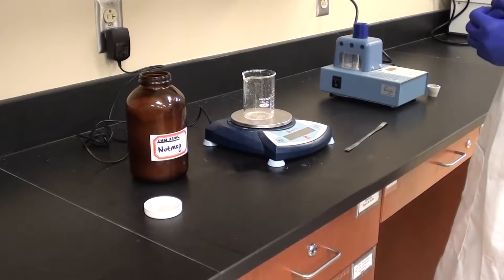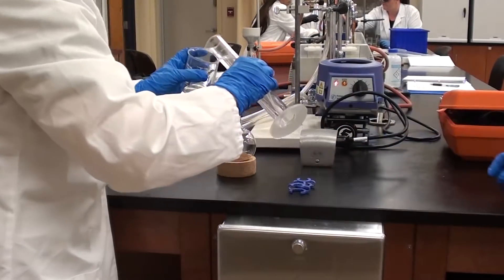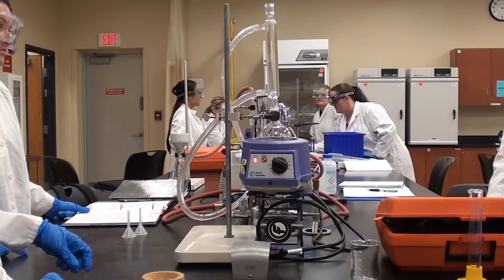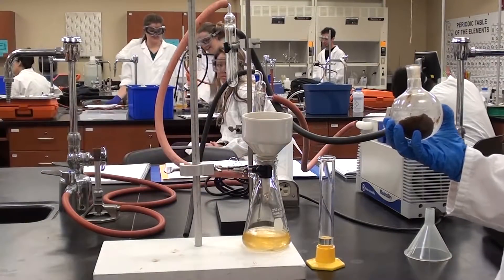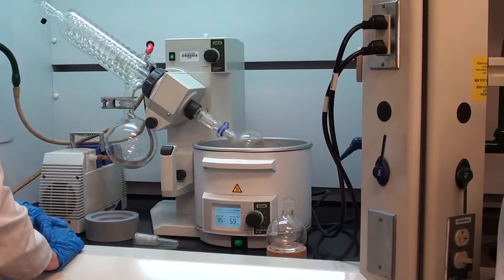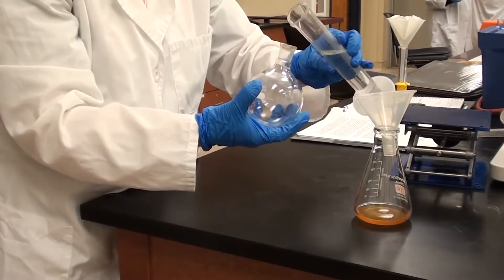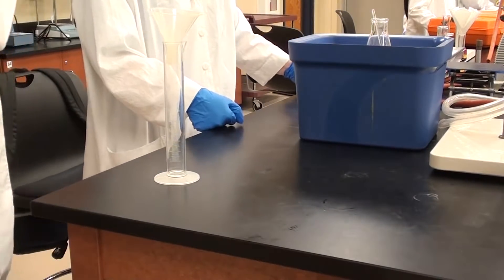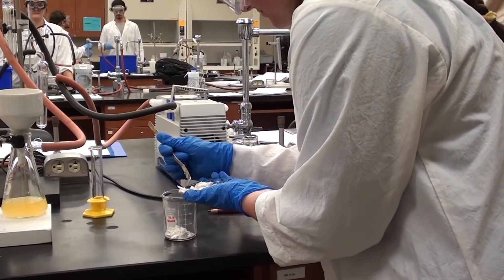Nutmeg Lab - Isolation of Trimyristin (Part 1 of 2)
This is Part 1, isolation of trimyristin. Part 2 concerns the preparation of myristic acid from trimyristin.